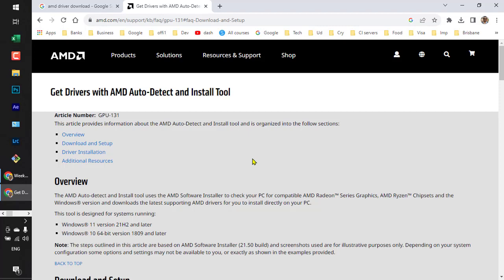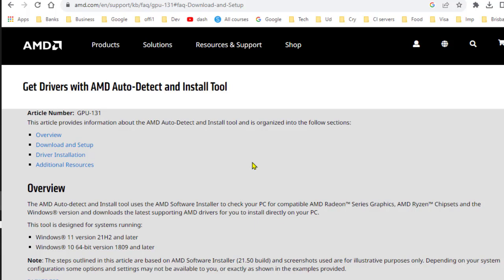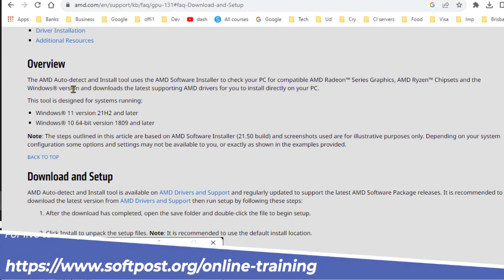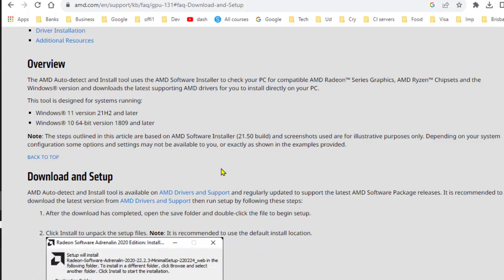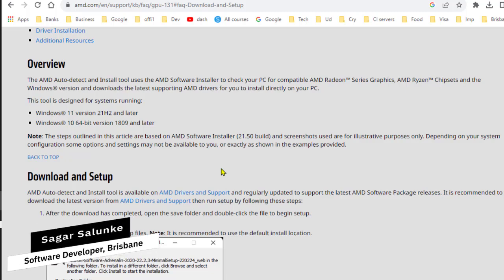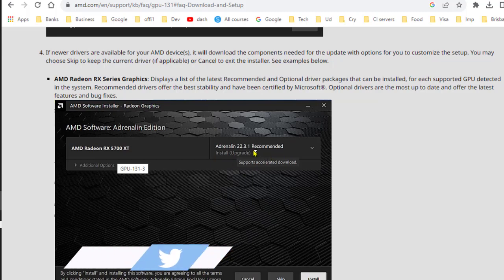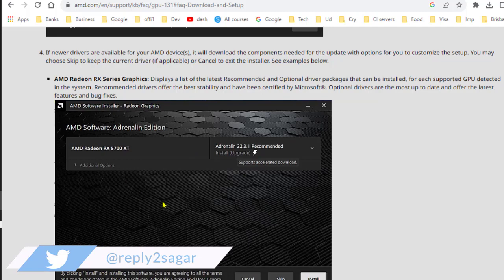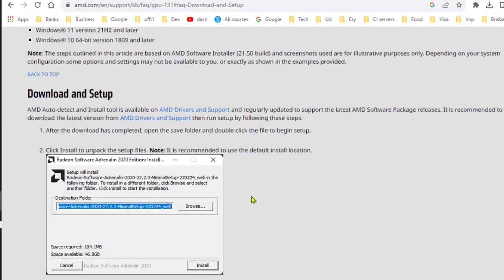Install AMD gpu drivers automatically